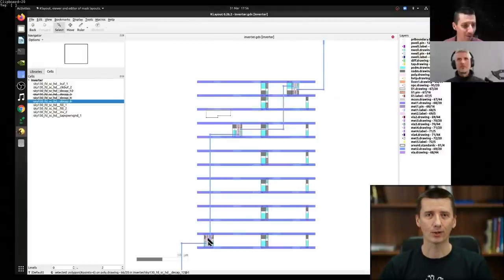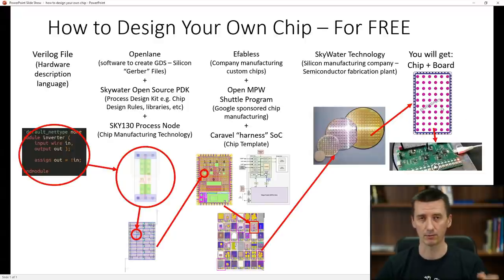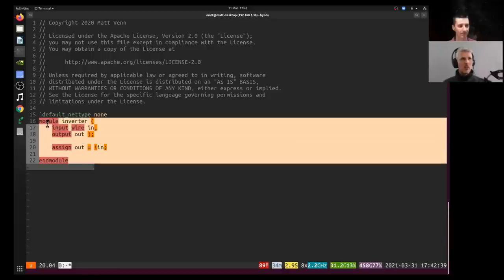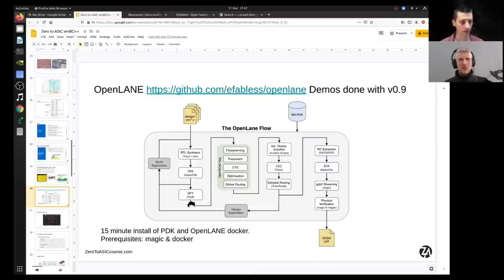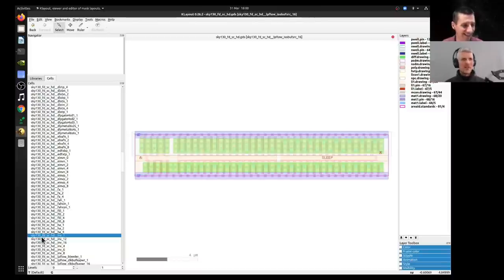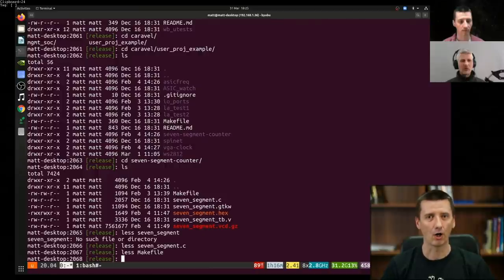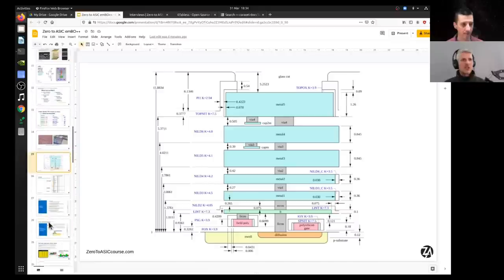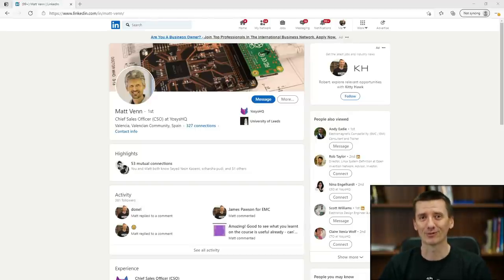How to Design Your Own Chip And How to Build it For Free (It Is Possible) - with Matt Venn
Do you know how a chip is designed? Did you know there is a way to manufacture your own chip ... and for free? Thank you very much Matt Venn, eFabless, Skywater, Google

- Robert